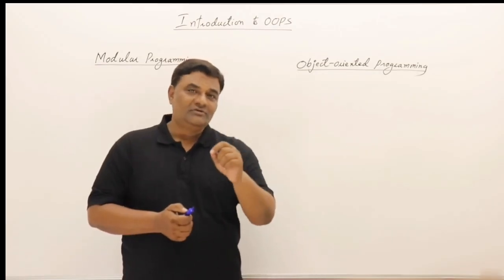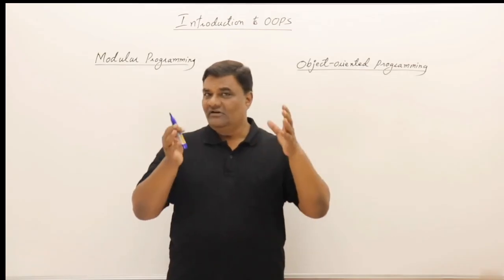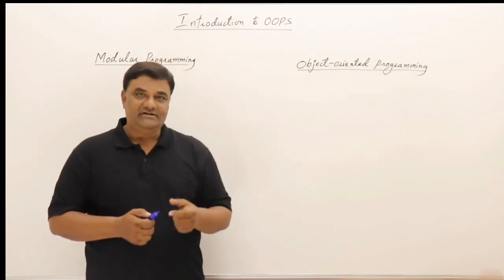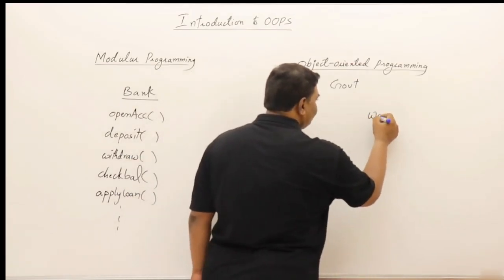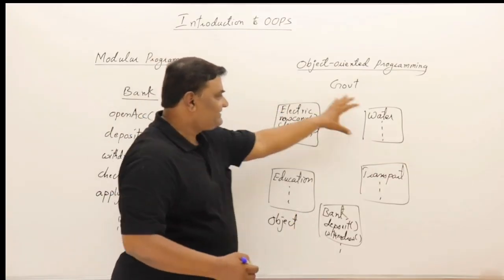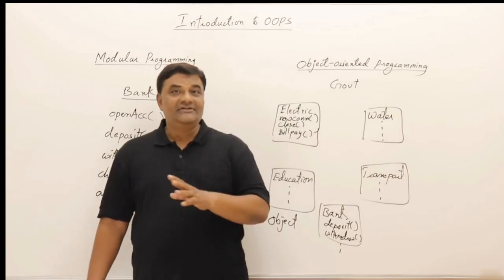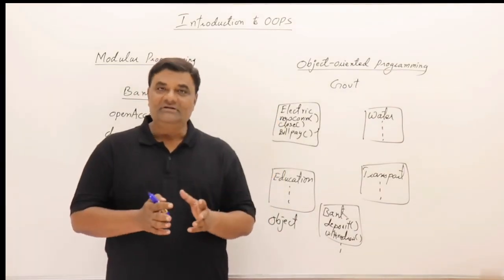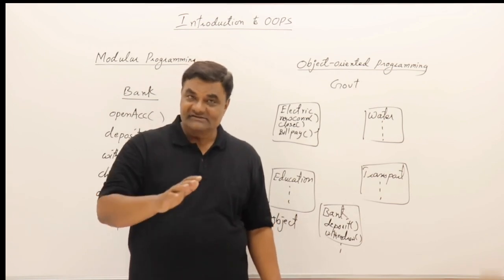1 Introduction to OOPS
📌 What You’ll Learn: ✔️ Basics of OOPS in C++ ✔️ Why OOPS is important in programming ✔️ Real-world applications of OOPS ✔️ Hands-on examples for better understanding

🔰 Credits: Guided by Abdul Bhari Sir, whose expertise in OOPS has helped shape this tutorial.